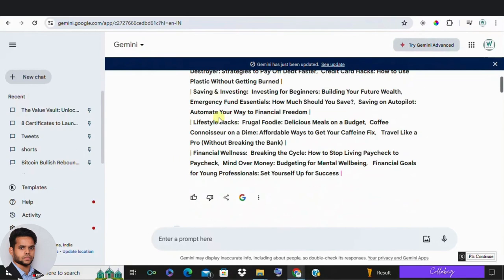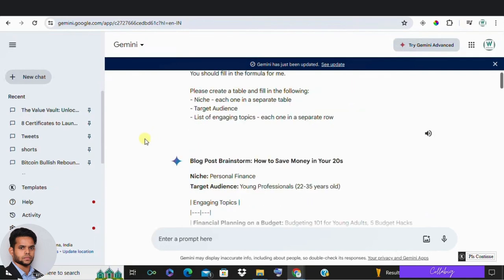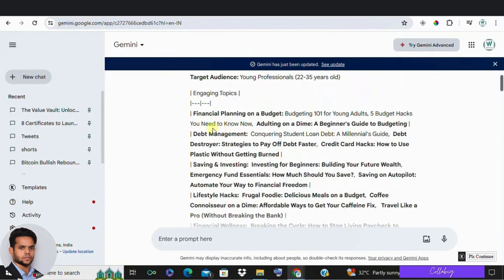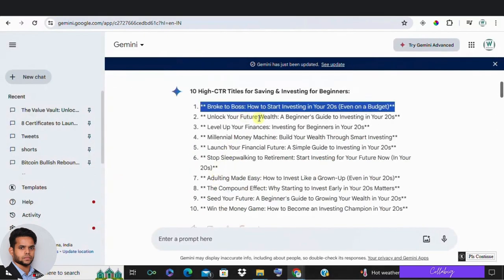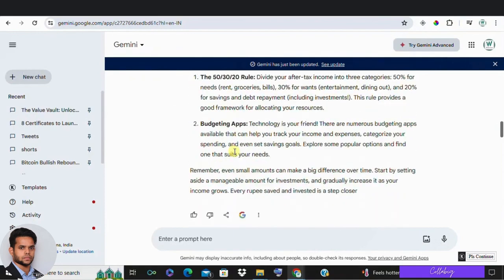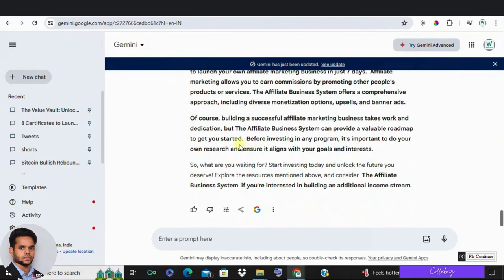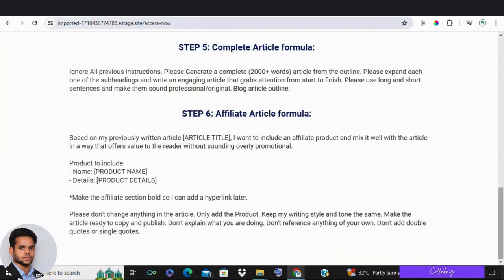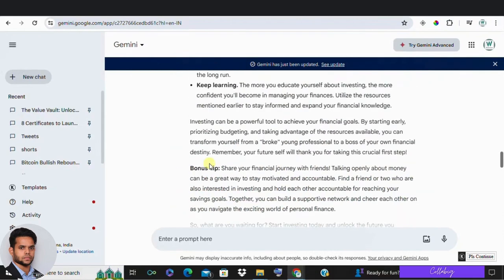Create High Quality Blog Posts in 6 Steps with Google Gemini EASY for Beginners!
00:00 Intro 🌟
00:38 Brainstorming Ideas 🧠
01:51 Creating Engaging Titles 📚
02:41 Crafting Introduction Paragraphs ✍️
03:43 Detailed Article Outline 📝
05:01 Completing Article Writing 📄
06:44 Integrating Affiliate Product 💰
04:57 Bonus: Plagiarism-Free Content 🔐

Struggling to write engaging blog posts?  Google Gemini to the rescue!  This video unveils a SECRET TOOL  that helps ANYONE (even beginners) create high-quality content in just 6 SIMPLE STEPS!  Discover how to brainstorm captivating topics, craft click-worthy titles, write magnetic introductions, and structure your blog post for success.  Don't miss out on this game-changer for bloggers, entrepreneurs, and ANYONE who wants to dominate the online world!